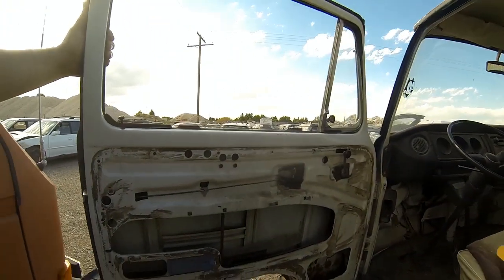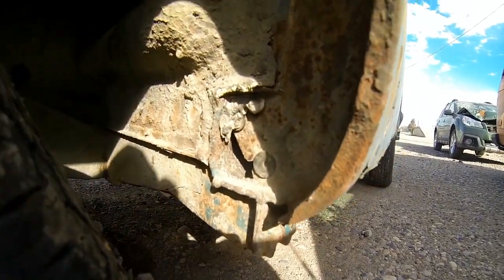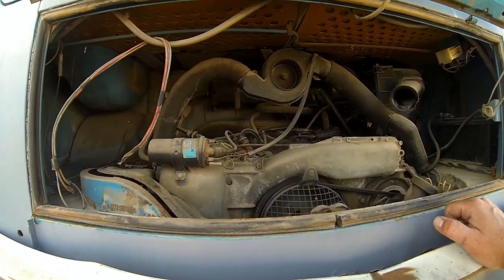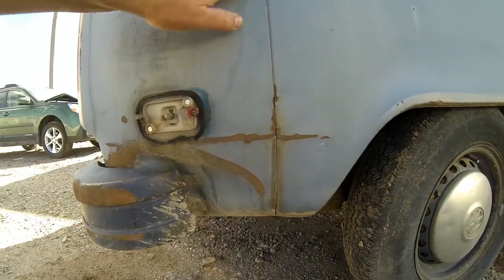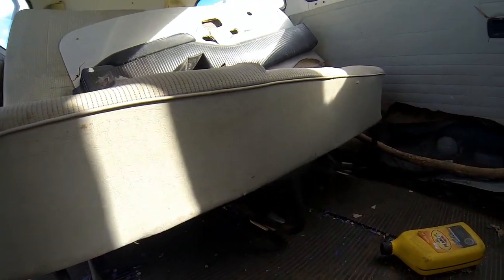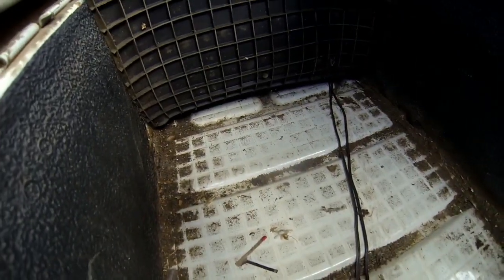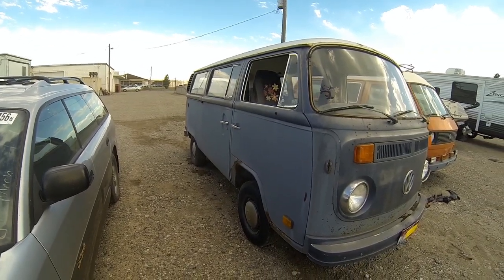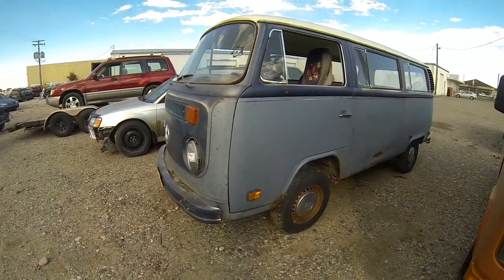1977 Volkswagen Bus. SOLD. Camper Van Virtual Tour.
We currently have a buyer from Puerto Rico interested in this "guagua" as they call them.  I always like to do a detailed video tour of vehicles we are selling so the buyer knows exactly what they are buying.  This is just an informative walk around video of this 1977 Volkswagen Bus.  JC.  This bus is SOLD.